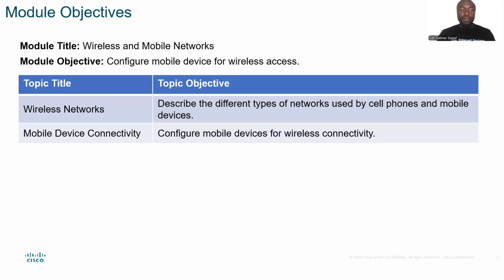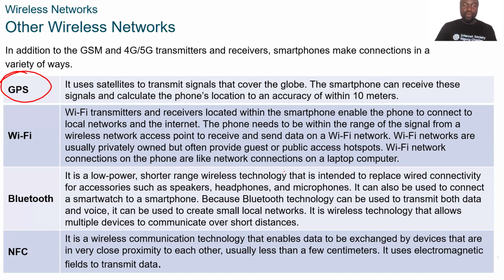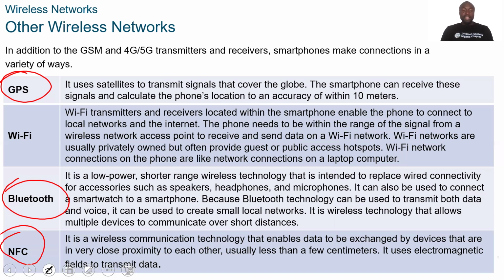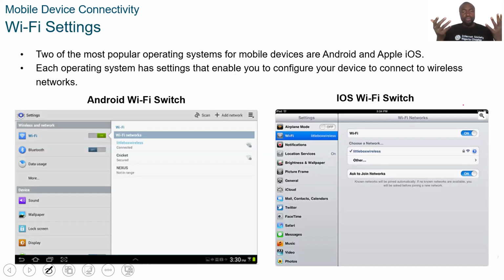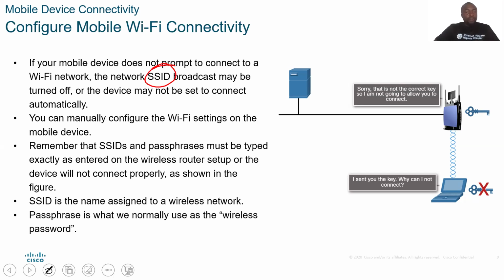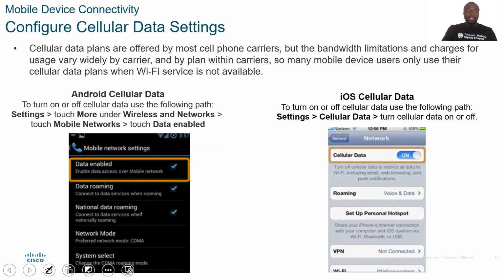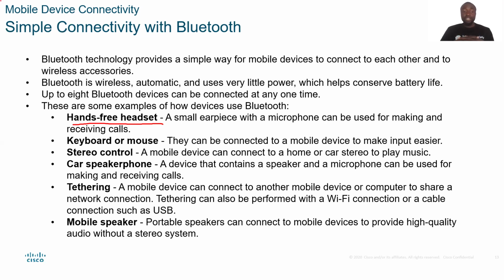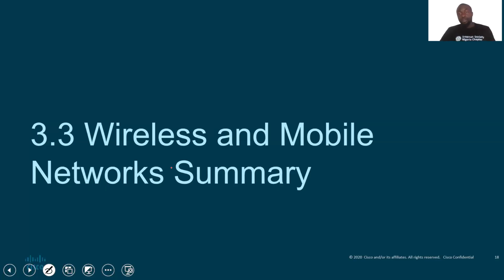Network Basics 04: Module3- Wireless and Mobile Networks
Wireless Networks: Describe the different types of networks used by cell phones and mobile devices.
Mobile Device Connectivity: Configure mobile devices for wireless connectivity.